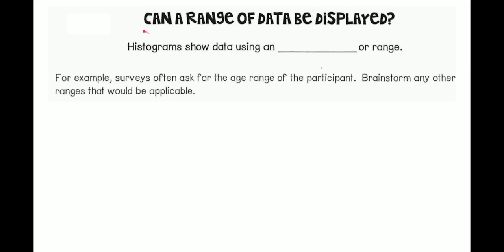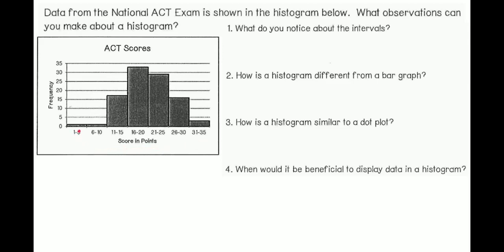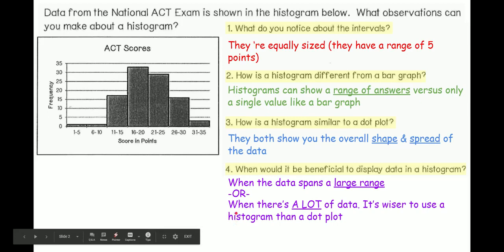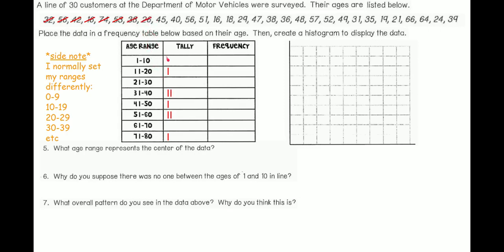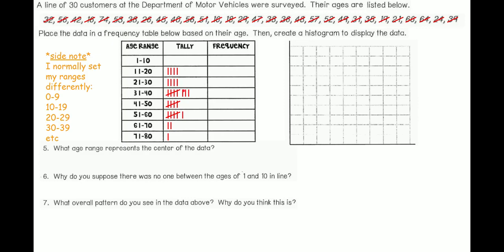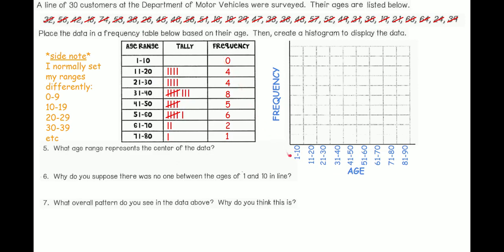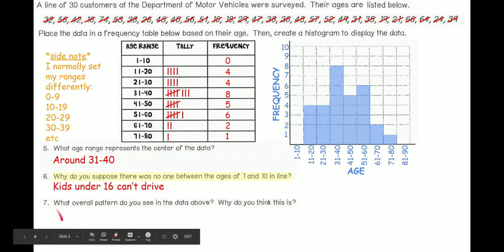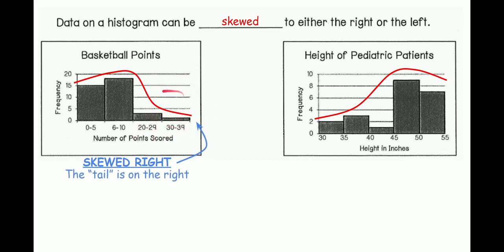M6 - 16.5 NOTES Can Range of Data Be Displayed (MM-1651)